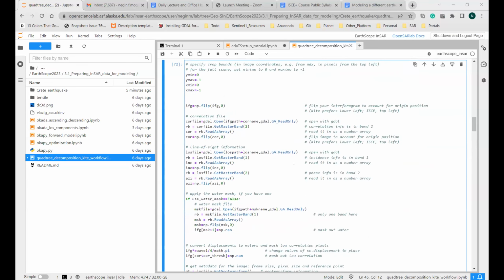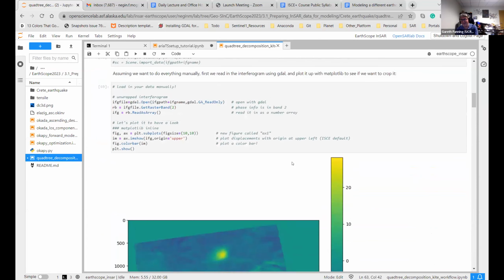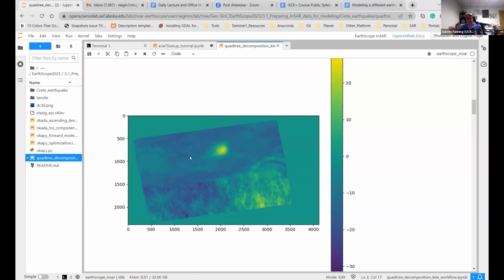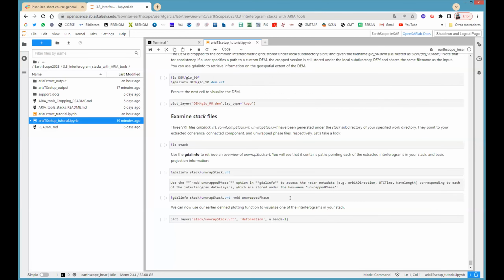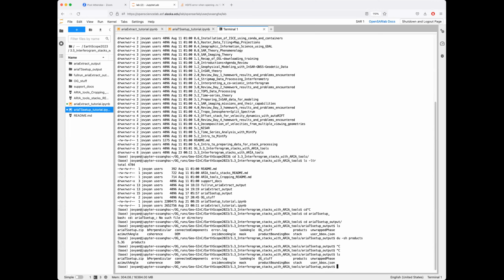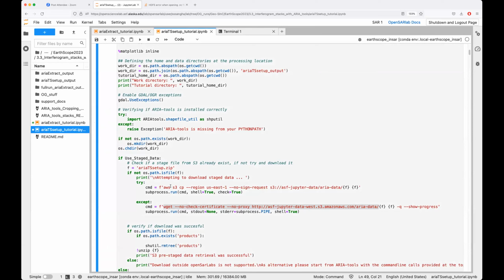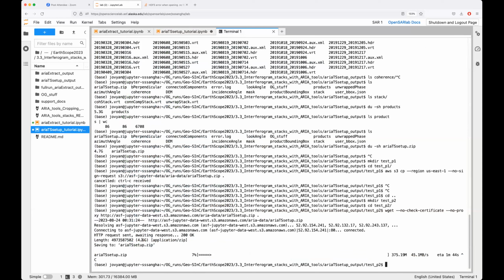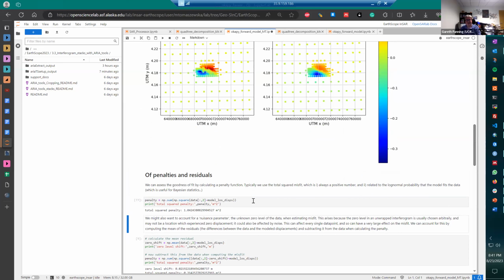2023 InSAR Processing and Analysis (ISCE+) Short Course - Office Hours #5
Recording of 2023 InSAR Processing and Analysis (ISCE+) Short Course, Office Hours #5 (8/23/23)